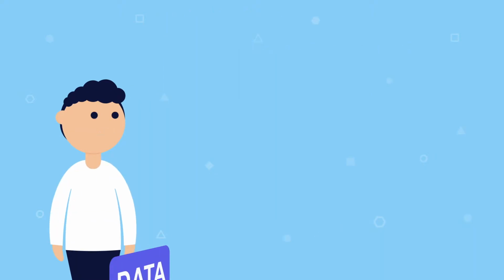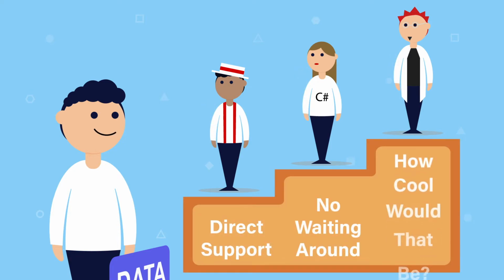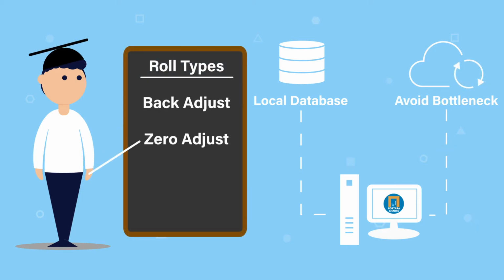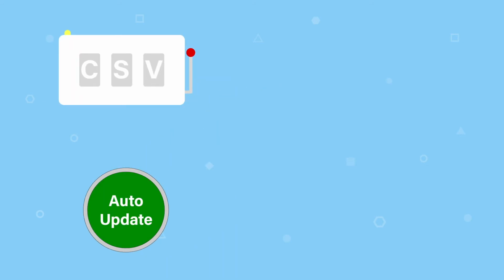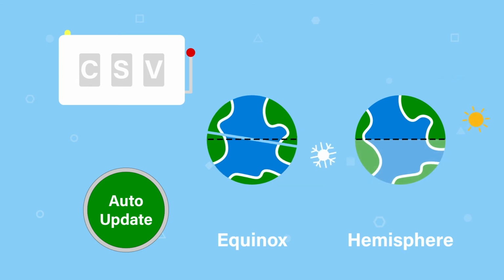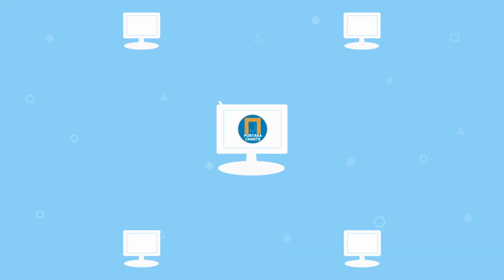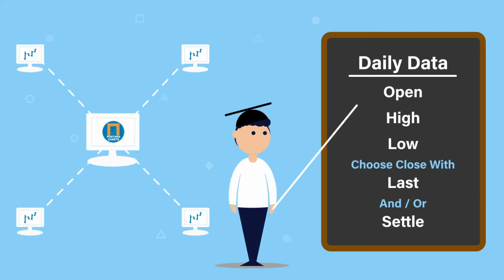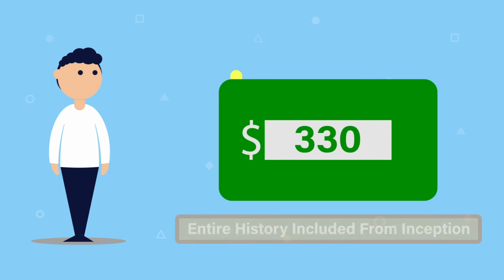Portara Intraday & Daily Data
We provide historical intraday futures data and continuous 1 minute historical data for CTAs hedge funds and traders.  Our historical intraday futures data 1 minute data packages include commodities, forex, stock indices cash contracts and ETFs. Access CQG Data Factory historical intraday futures data for foreign exchange, energies, financials, meats, metals, currency, softs, exotics and indexes. If you are a quant, fund manager CTA or serious trader then this is the place to be.